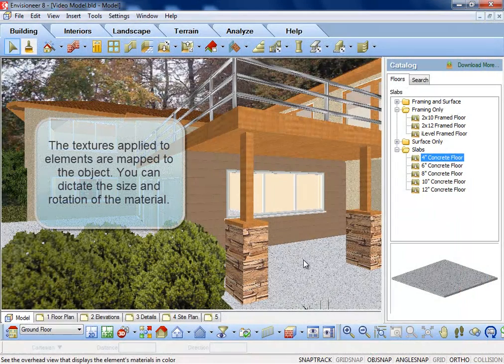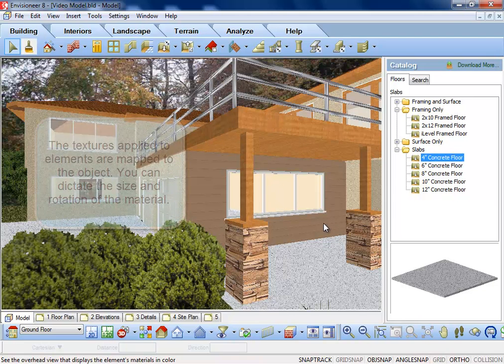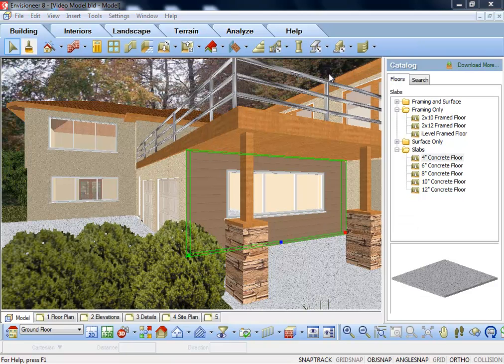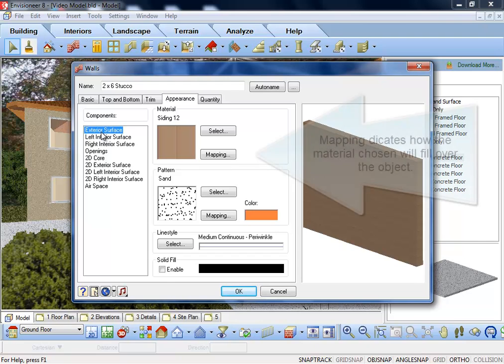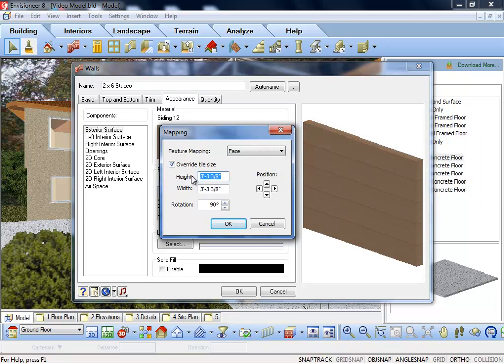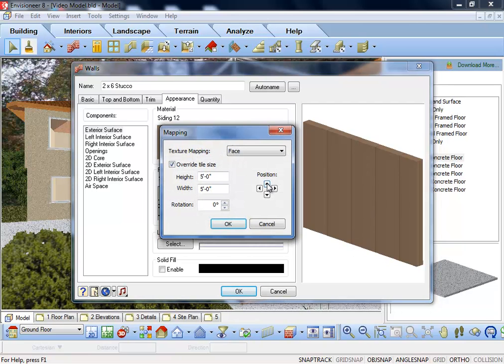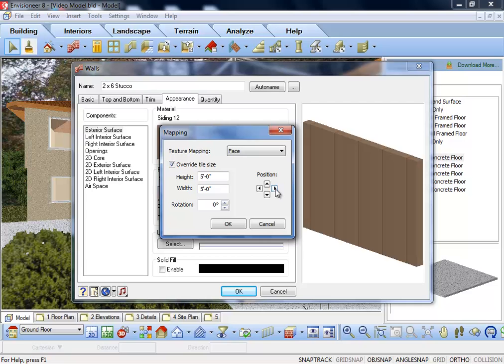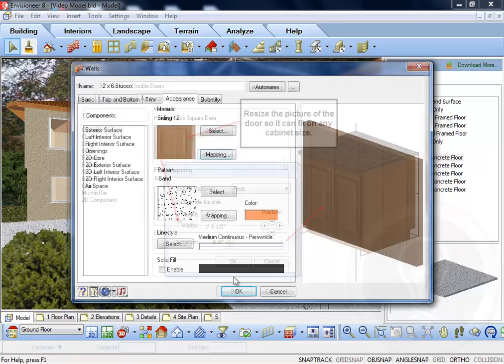Envisioneer Tool Tip - Mapping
The textures attached to elements are mapped to the object. Meaning they are given a size and rotation to fit over the element. You can map a texture to change its size or orientation. Left click to select an object and then right click to select Properties. Go to the Appearance tab. In the components list select the part of the object you would like to change the material settings. To the right select Mapping. Here you can change the size of the material by typing in a new size. You can rotate the orientation of the pattern, great for turning horizontal to vertical siding and by using the arrow keys you can even shuffle the image one way or another so it sits perfectly where you need it to -- great for actual pictures. These tools are a great way to resize actual pictures of cabinet doors so they fit to new cabinet door sizes you create. I hope this makes your Cadsoft work, one step easier.